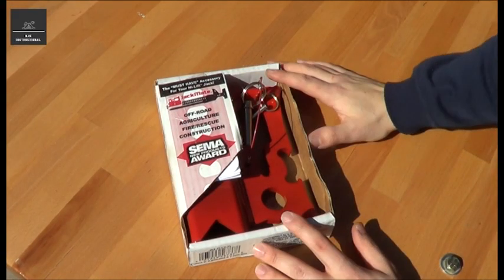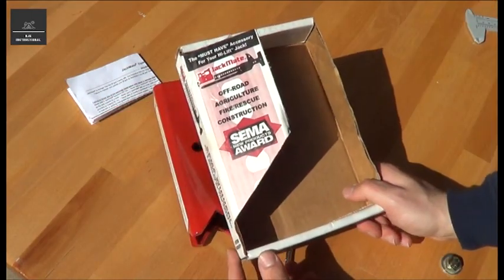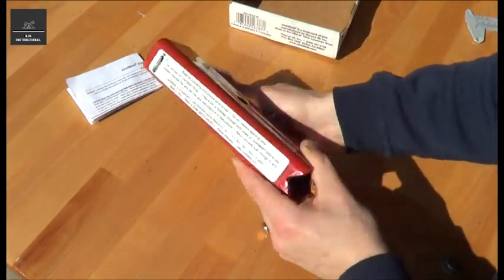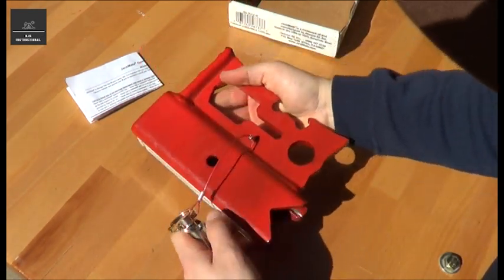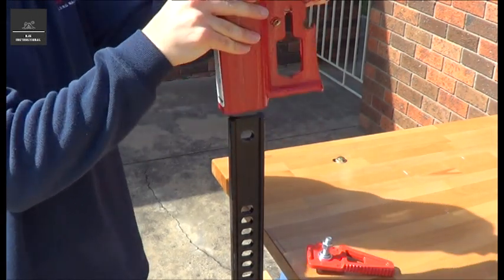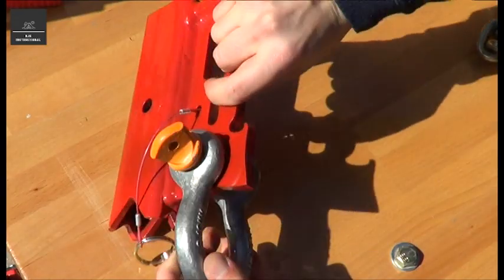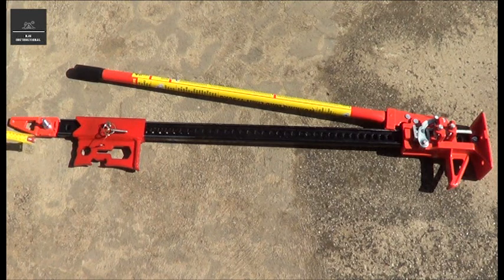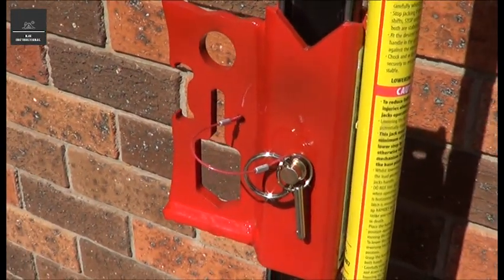Hi Lift JackMate - First Impressions and Quick Review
A short video showing you a quick overview of the JackMate tool - a must have, extremely versatile high lift (Hi Lift) jack accessory. This tool will also come in very handy when setting-up your Hi Lift Jack for continuous hand winching.

The Hi-Lift Jack is a very useful 4x4 off-road recovery and multi-purpose tool. It can be useful in situations where a 4wd vehicle may have to be: winched, lifted, turned around on a tight track etc. It can also be used a multi-purpose tool for: spreading, clamping, reseting a bead on a vehicle's tyre, using the removable pole/handle as an extension pole for extra leverage on a wrench or ring spanner etc.